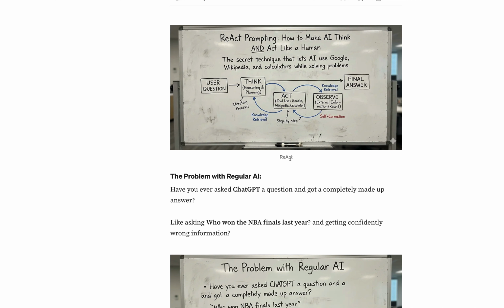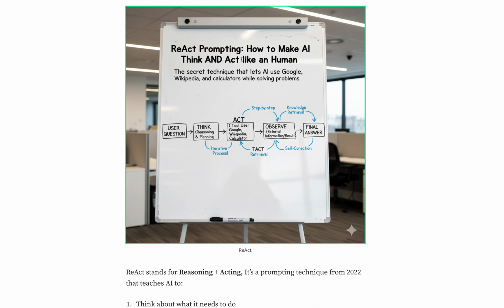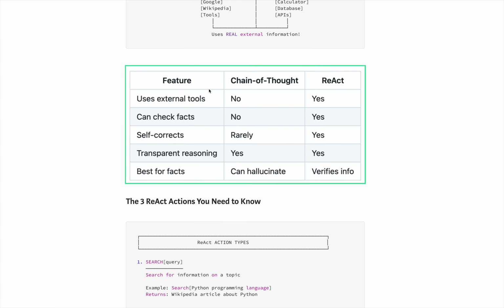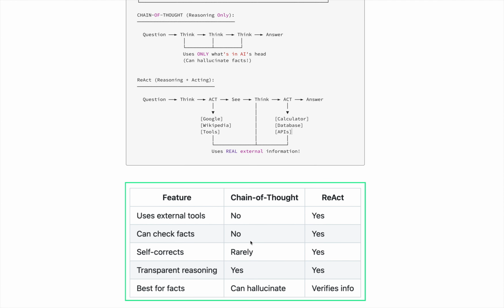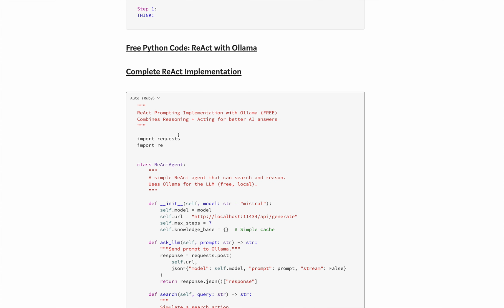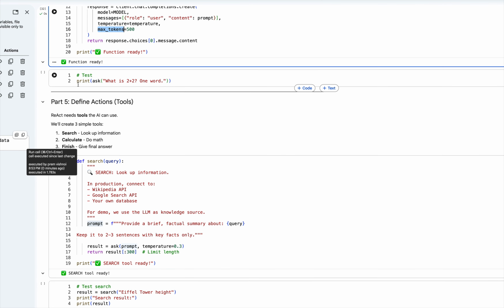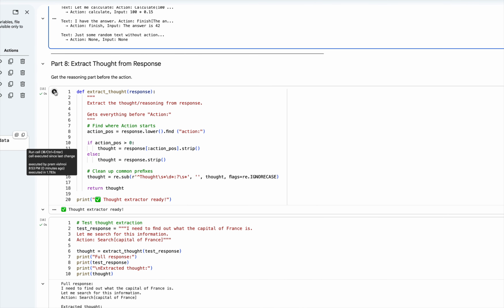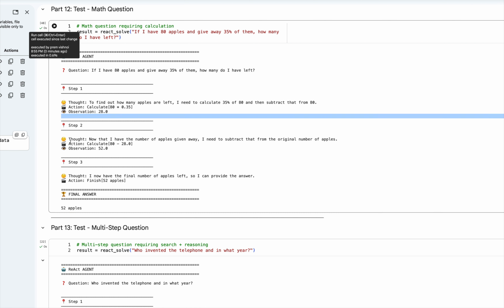ReAct Prompting: How to Make AI Think and Act Like a Human with colab